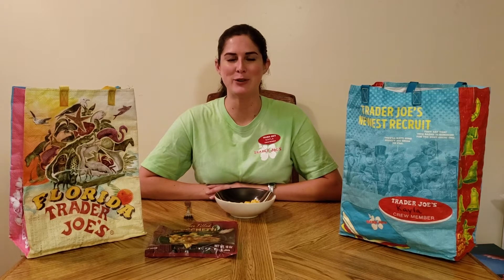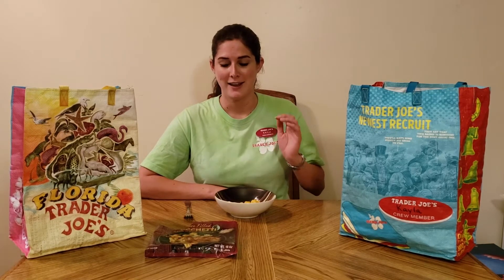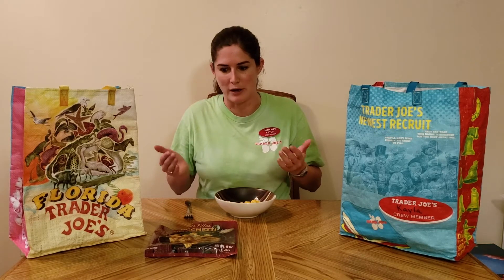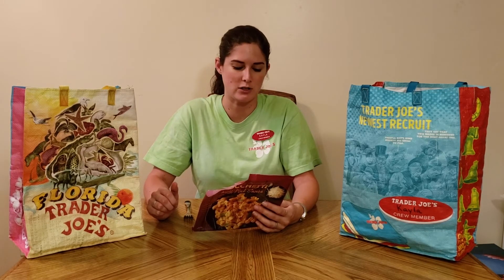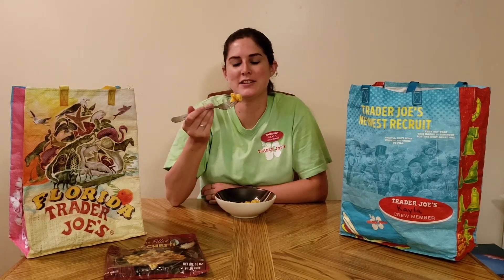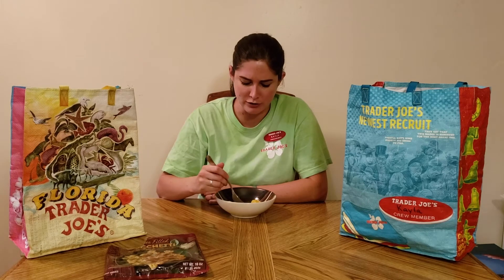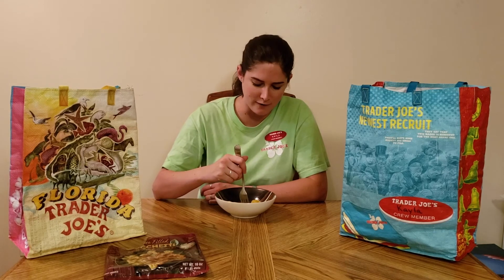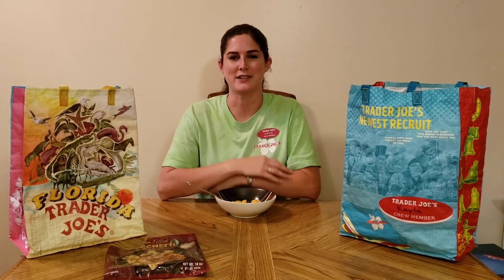Kayla Tries Trader Joe's Chesse-filled Fiocchetti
Hi! It's Kayla, your YT and Instan Crewmember from TJs. This pasta is PHENOMENAL! YOU GOTTA TRY IT! Our frozen section has sooo many tasty food to try and they just came out with an AMAZING addition! It's Imported from Italy and has restaurant quality!